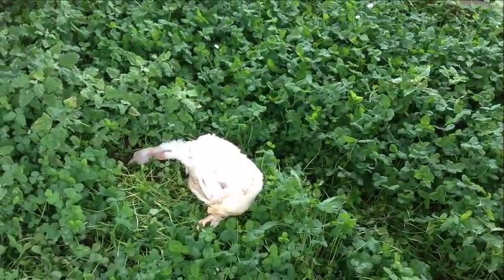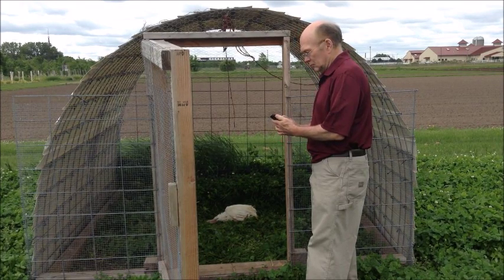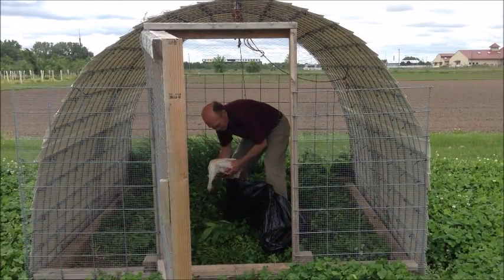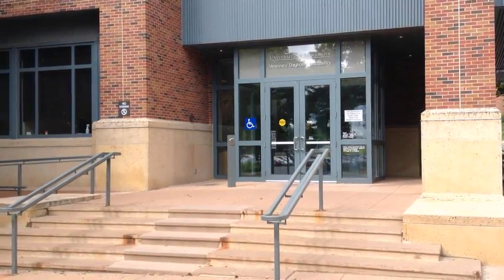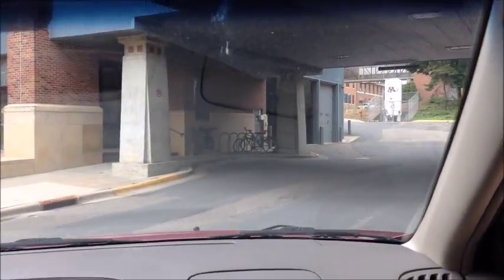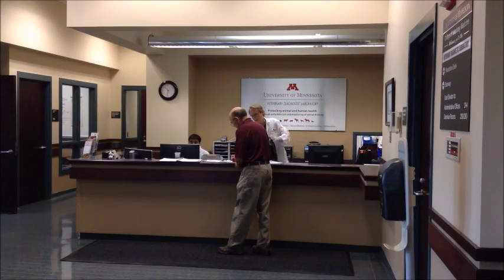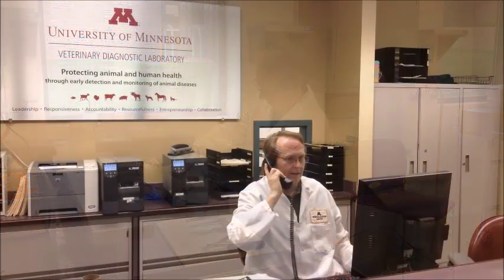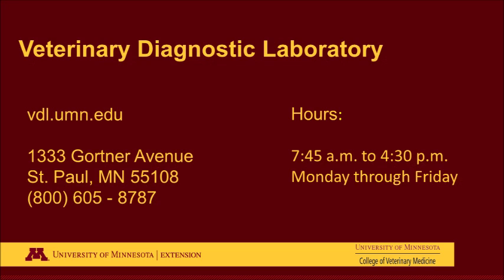Veterinary Diagnostic Laboratory - University of Minnesota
This video explains how and where can you submit poultry specimens for diagnostic testing in Minnesota and western Wisconsin. The University’s laboratory is Minnesota’s only full-service lab for animal health diagnosis; is the official lab of the Minnesota Board of Animal Health; and performs nearly 1.4 million procedures annually. The large caseload supports teaching and research in the College of Veterinary Medicine and throughout the University.

The University of Minnesota Veterinary Diagnostic Laboratory helps protect animal, human and environmental health through 1) rapid diagnosis of animal diseases, 2) detection of emerging diseases, 3) surveillance of animal and zoonotic (transmissible between humans and animals) diseases and 4) training of animal health professionals.